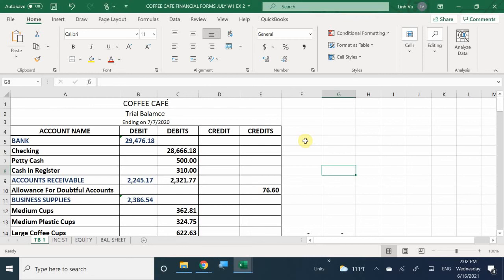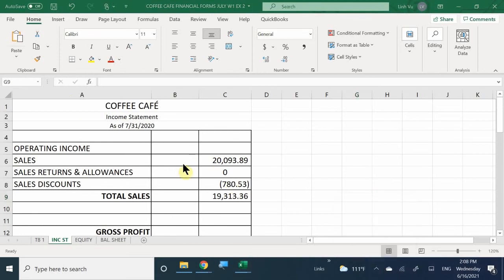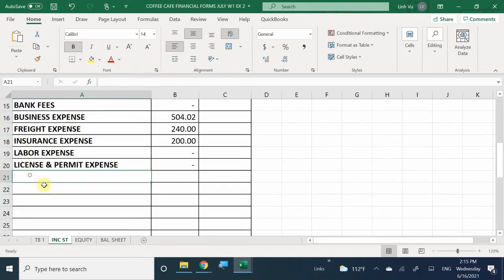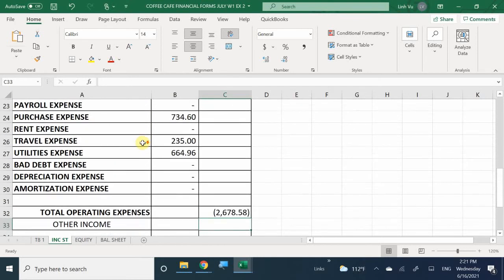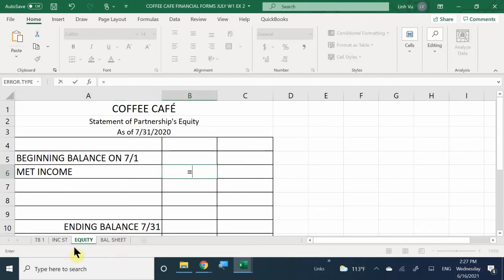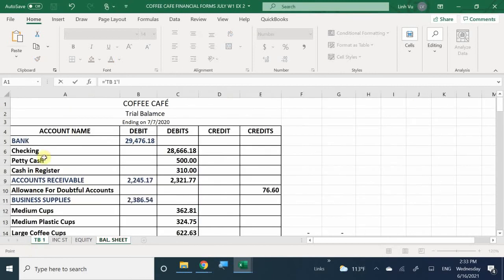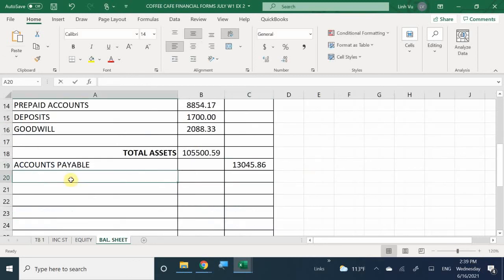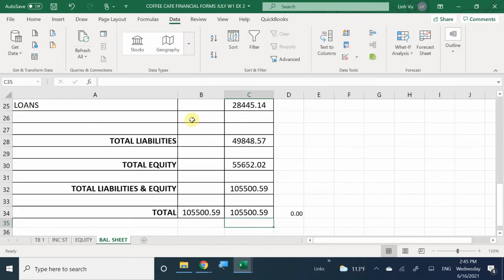PM ACCT 3.8 COFFEE CAFE JULY EX2